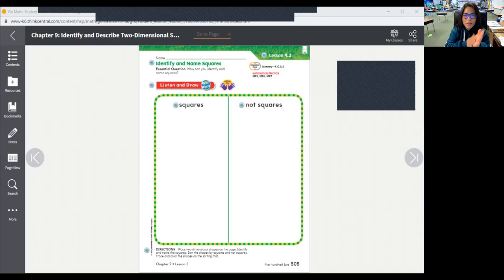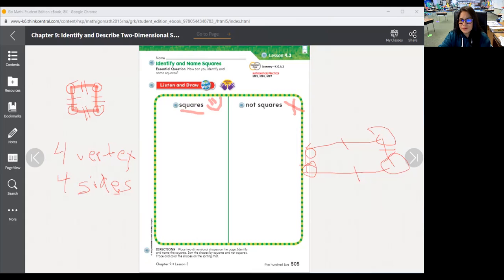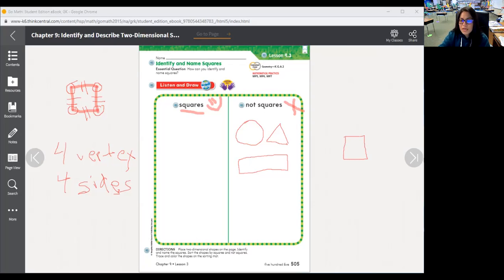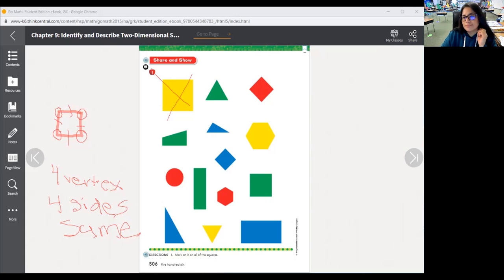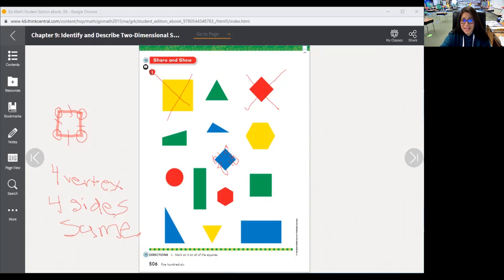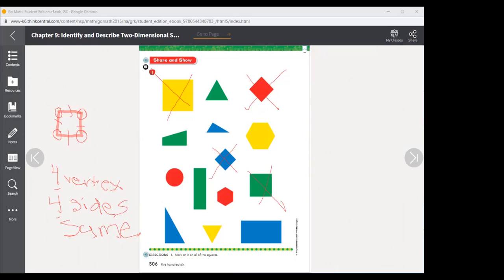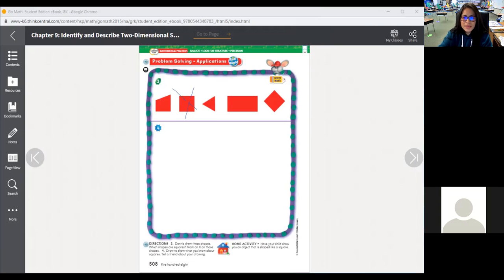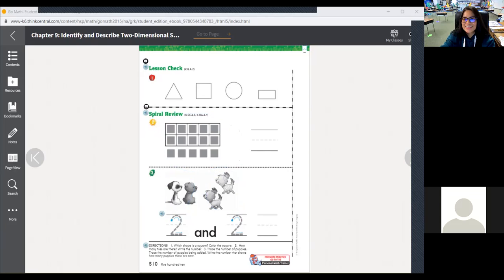12/16/20: Lesson 2: